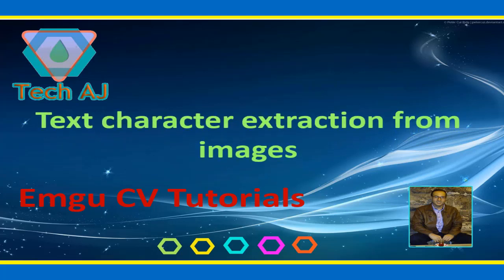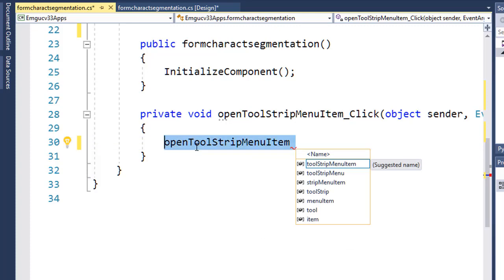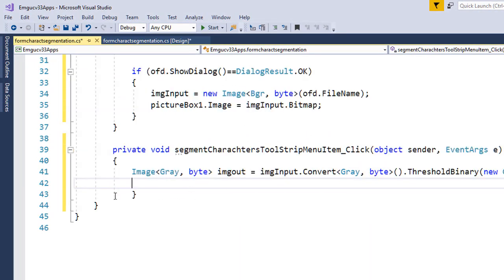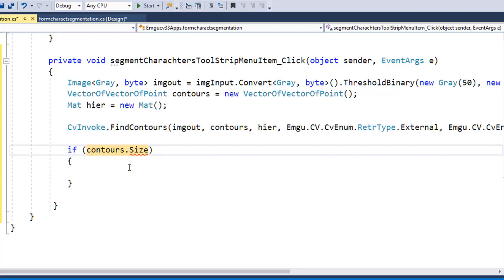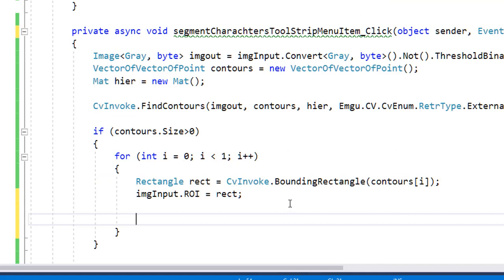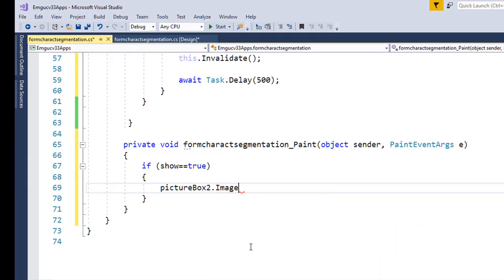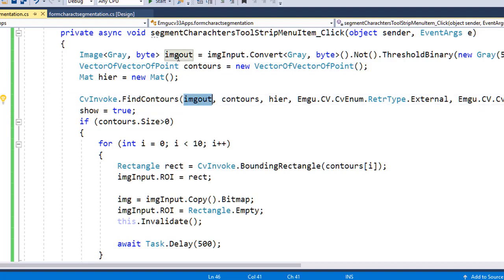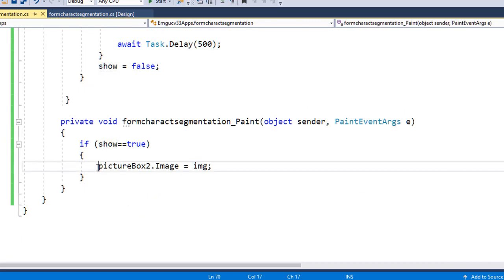Emgucv # 17: Text character extraction from images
This video tutorial shows how to  use contours information to segment each character obtained from a binary image in Emgucv. It first segments the image and then display each segmented character in PixtureBox.

FURTHER INFOMATION